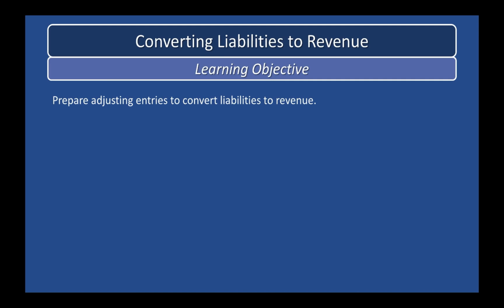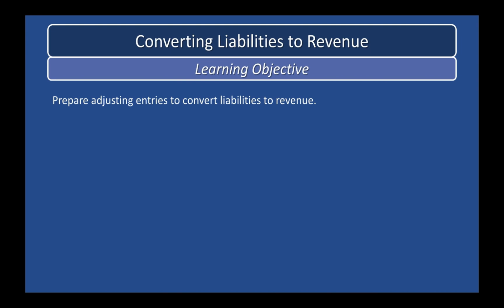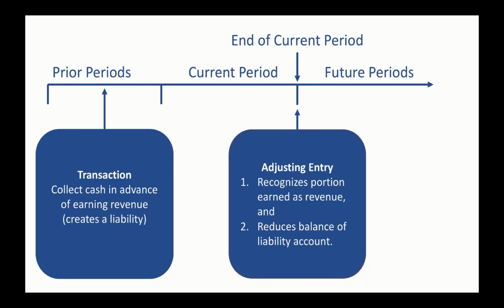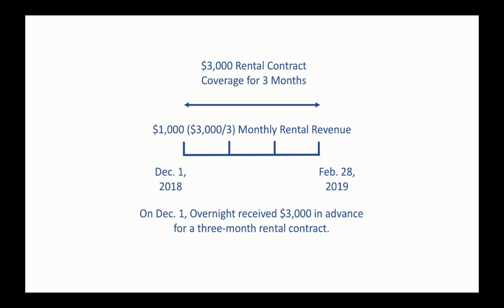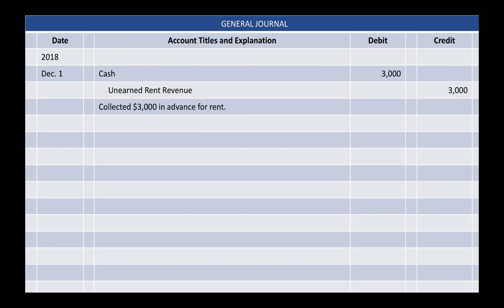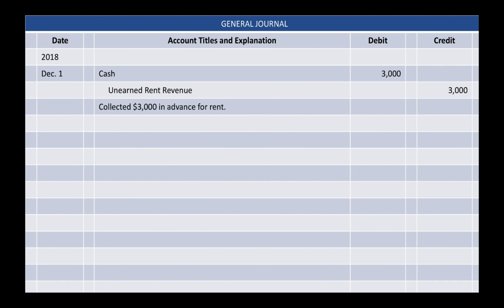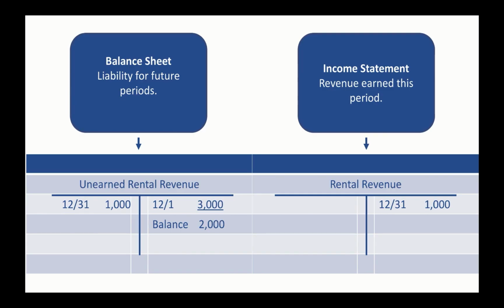Accounting Analysis Tip - Converting Liabilities to Revenue